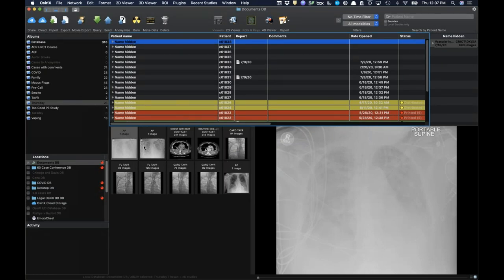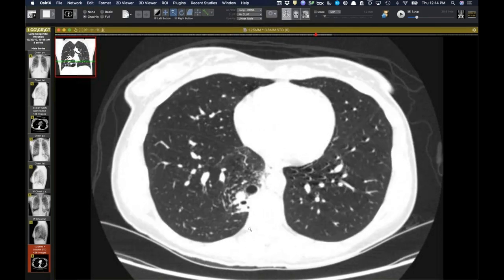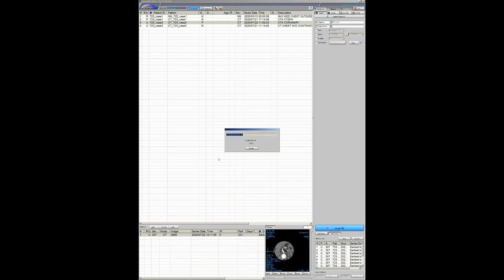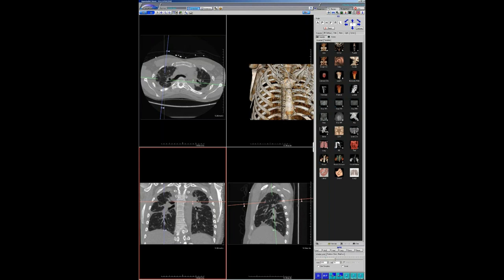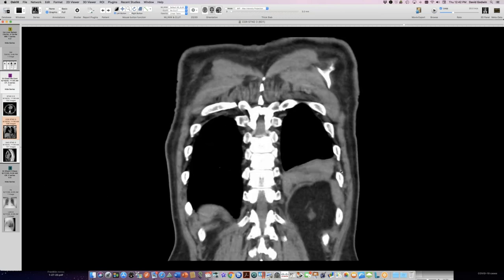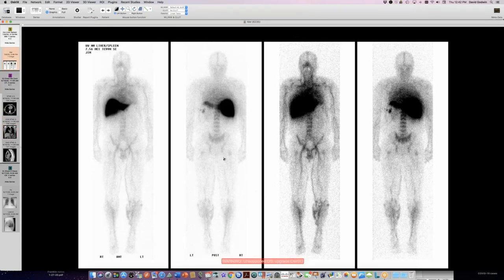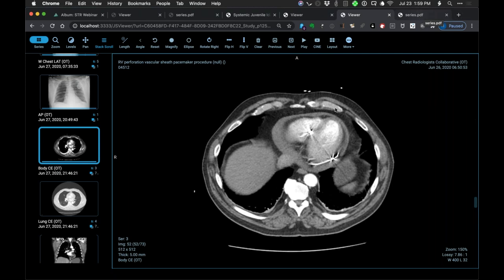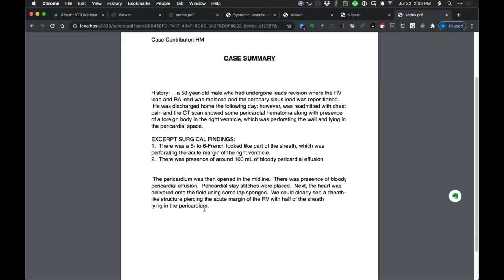STR Cardiothoracic Case Webinar 7/23/2020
00:12 - dialysis catheter traversing outside of SVC with gas in mediastinum
3:45 - subclavian arterial placement of right internal jugular catheter
6:20 - large pulmonary sequestration with atherosclerosis in arterial feeder
10:05 - arteriovenous malformation with large transpleural collaterals
13:50 - large in situ thrombus of pulmonary artery in methamphetamine user
16:24 - mitral valve flail leaflet of unknown origin
20:07 - pleuroparenchymal fibroelastosis in 21-year-old
25:26 - Scedosporium apiospermum infection
27:56 - Phanerochaete sordida pneumonia
30:49 - presumed Mucor pulmonary infection with bird’s nest sign
32:45 - neurofibroma
34:27 - extensive right chest splenosis
37:17 - extensive splenosis misdiagnosed initially as mesothelioma
38:45 - large right atrial thrombus with pulmonary emboli
43:18 - pulmonary disease in young patient with systemic juvenile idiopathic arthritis, possible COPA syndrome
48:41 - delayed diagnosis of lung adenocarcinoma with aerogenous spread to other lobes
50:30 - RV perforation from retained vascular sheath during pacemaker placement

Time stamps courtesy of Matthew Pavlica, NYITCOM